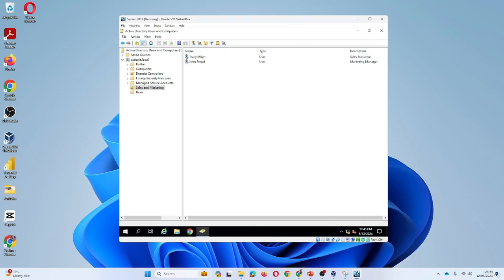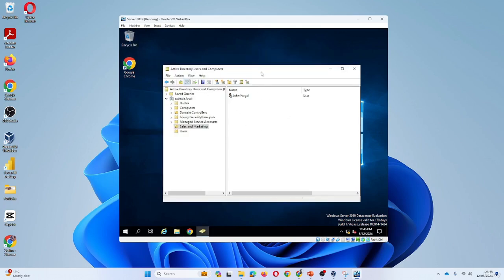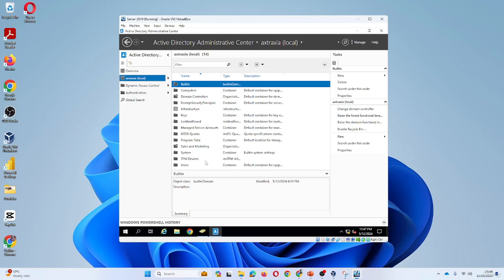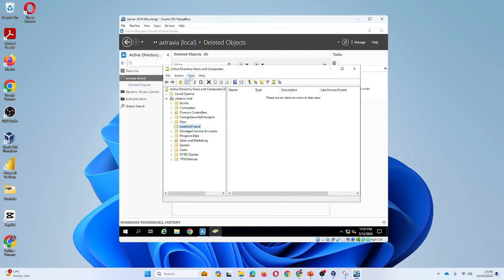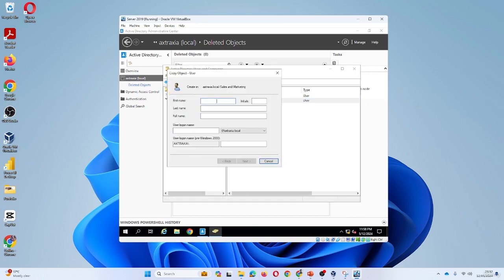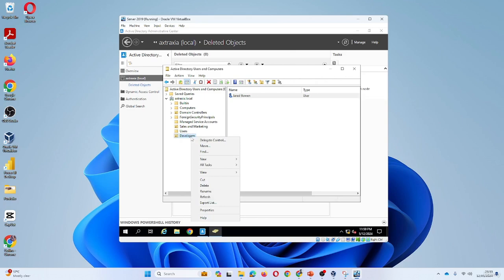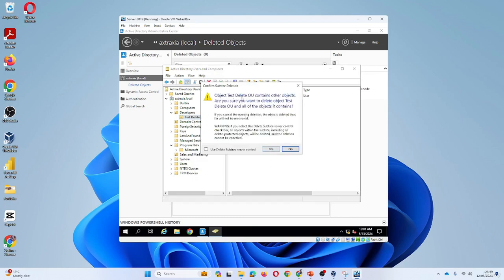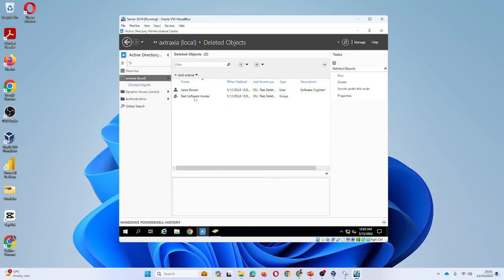28 Disabling and Deleting User Accounts and OUs in Active Directory Copy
Disabling and Deleting User Accounts and Organizational Units (OUs) in Active Directory
Managing user accounts and Organizational Units (OUs) in Active Directory (AD) is crucial for maintaining security and organizational efficiency. This includes the processes of disabling and deleting user accounts and OUs when they are no longer needed.

1. Disabling User Accounts
Disabling a user account in Active Directory prevents the user from logging in without deleting the account. This is useful for temporarily suspending access, such as when an employee is on leave or has left the organization.

Steps to Disable a User Account:

Open Active Directory Users and Computers (ADUC).
Locate the user account you want to disable.
Right-click on the user account and select Disable Account.
A warning message will appear; confirm the action. The account will now be disabled, typically indicated by a downward arrow icon next to the username.
2. Deleting User Accounts
Deleting a user account removes it permanently from Active Directory, along with all associated permissions and settings. This action should be taken with caution, as it cannot be undone unless you have a backup.

Steps to Delete a User Account:

Find the user account you wish to delete.
Right-click on the user account and select Delete.
Confirm the deletion in the prompt. The user account will be permanently removed from Active Directory.
3. Disabling Organizational Units (OUs)
OUs themselves cannot be "disabled," but they can be emptied of their contents (users, groups, computers) or deleted altogether.

Steps to Delete an Organizational Unit:

Navigate to the OU you want to delete.
Right-click on the OU and select Delete.
Confirm the deletion in the prompt. Ensure that all objects within the OU are either moved or deleted, as this action will remove the OU and all its contents.
Best Practices
Review Before Deletion: Always review user accounts and OUs before deleting them to ensure that you are not removing active resources. Consider disabling accounts first to prevent accidental loss.
Documentation: Keep a record of disabled accounts and deleted OUs for auditing purposes and to track changes within the directory.
Backup: Regularly back up Active Directory to facilitate recovery in case of accidental deletions.
Conclusion
Disabling and deleting user accounts and OUs in Active Directory are essential administrative tasks that help maintain a secure and organized environment. By following best practices and ensuring careful management of these actions, administrators can effectively control user access and resource organization within the network.